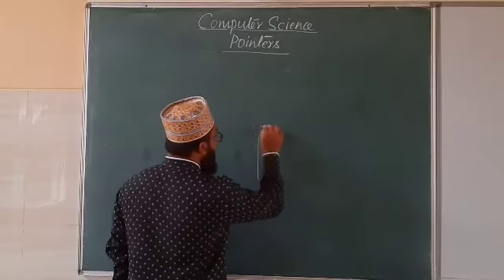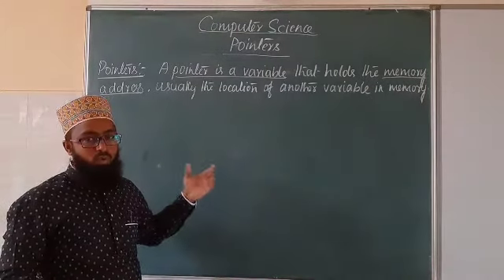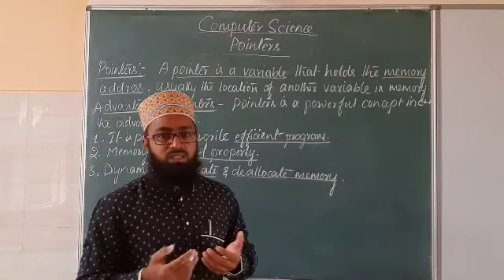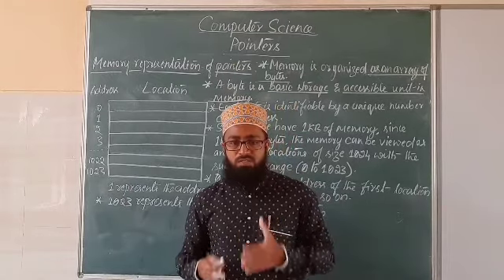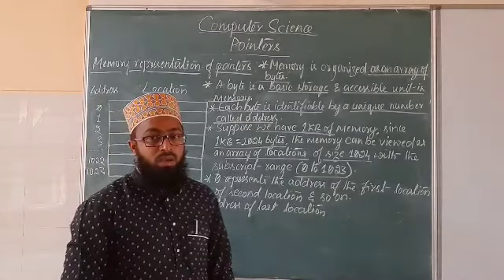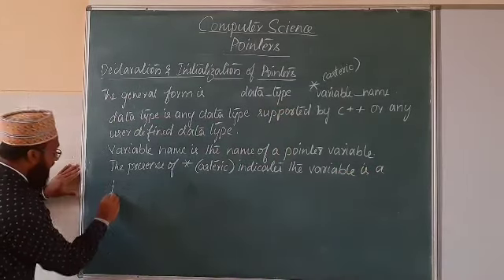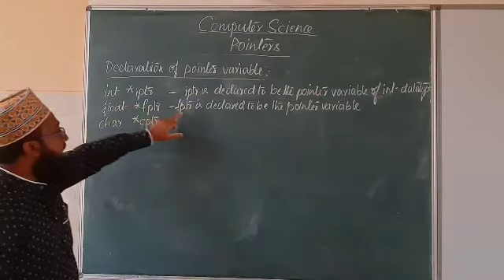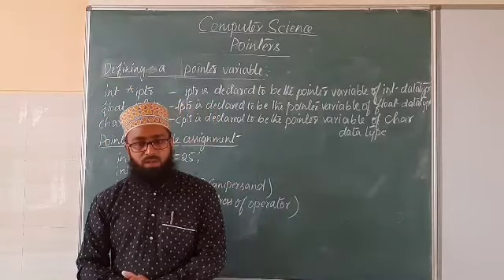II PUC Computer Science Class 70